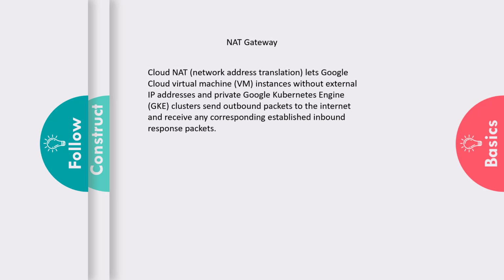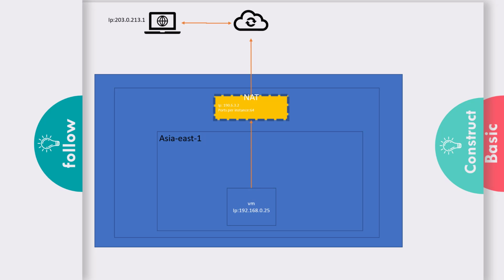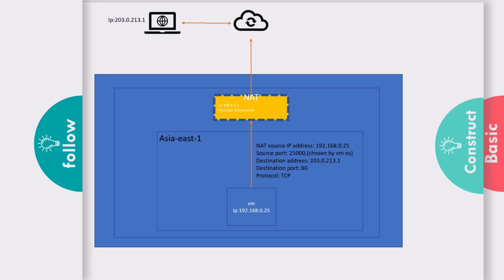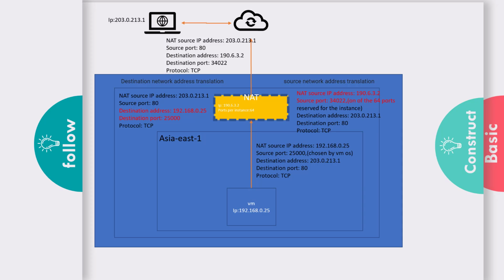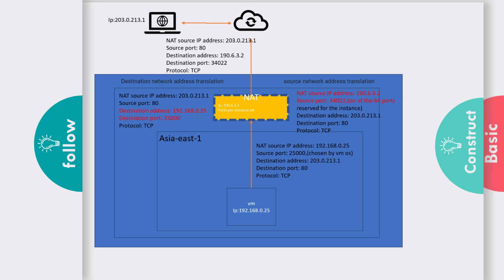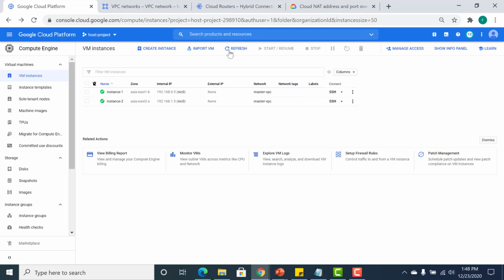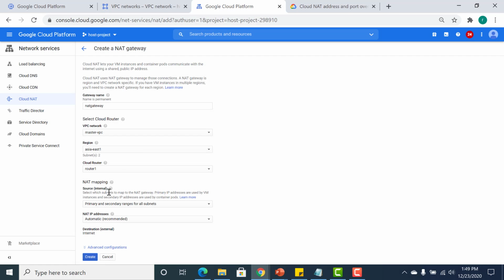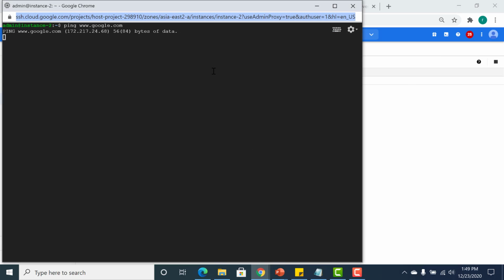GCP Cloud NAT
How does Cloud NAT work in GCP